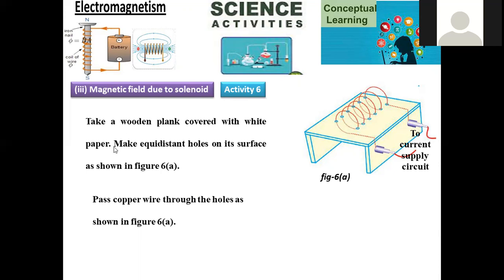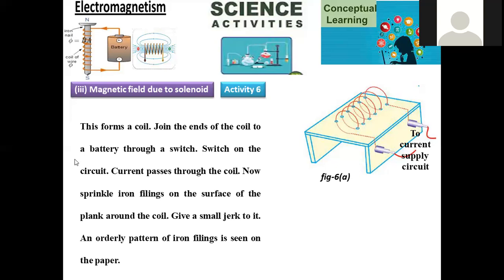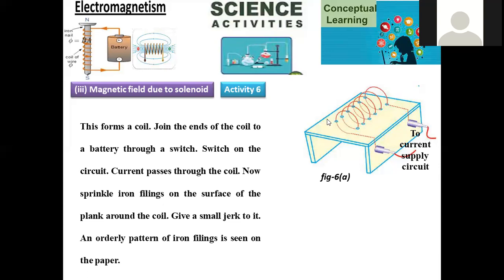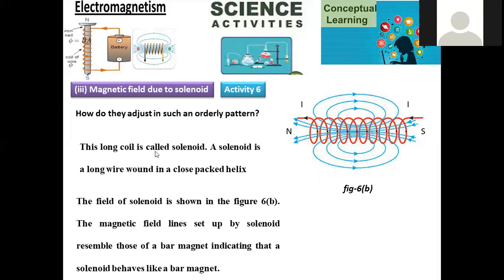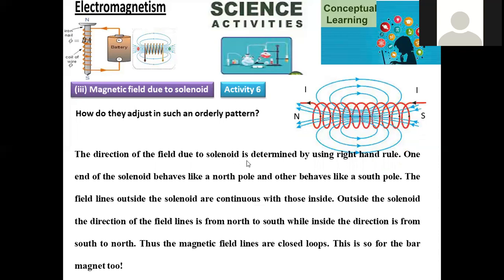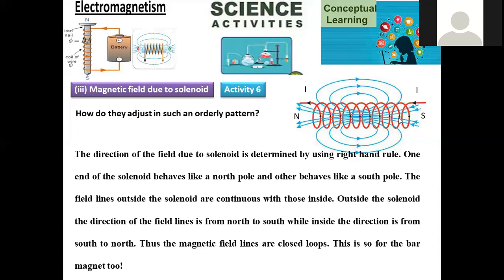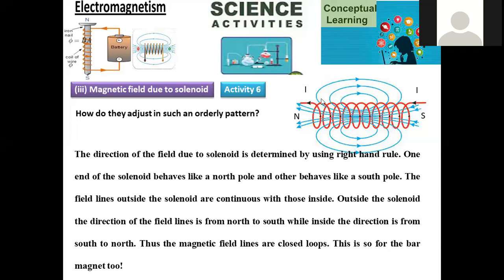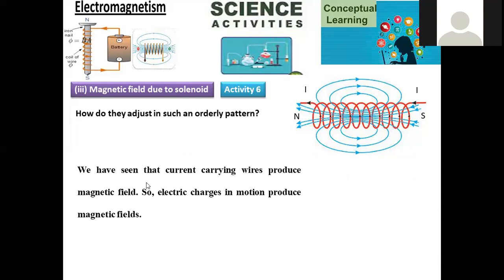TENTH CLASS CHEMISTRY AND PHYSICS UNIT 10 ELECTROMAGNETISM SERIES 8 MAGNETIC FIELD DUE TO SOLENOID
1. ACTIVITY BASED ON MAGNETIC FIELD DUE TO SOLENOID